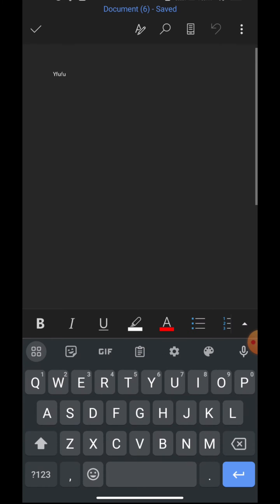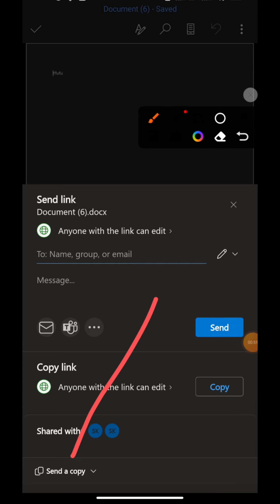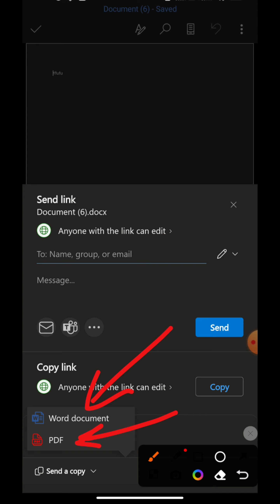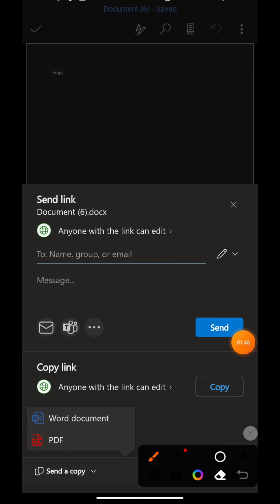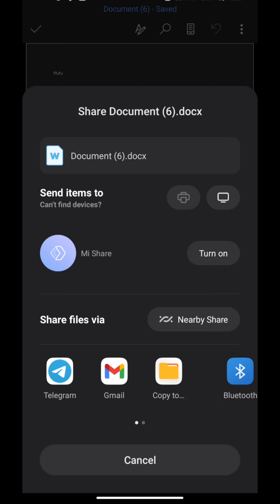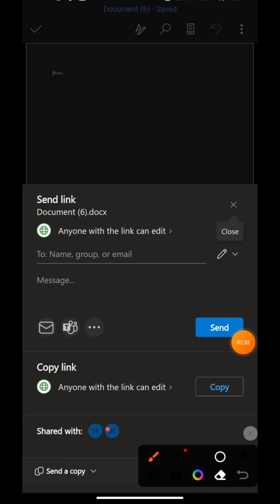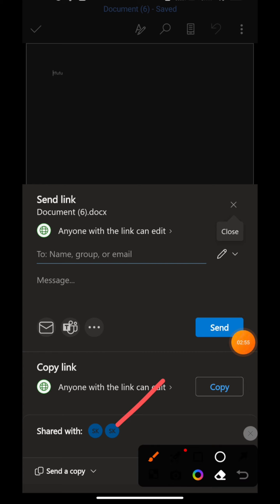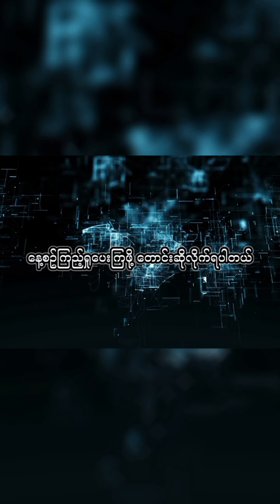ဖုန်းဖြင့် ရုံးလုပ်ငန်းများ ဆောင်ရွက်ခြင်း Part-9 (Word File Sharing)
ရေစကြိုမြိုနယ်ပညာရေး ဘုတ်အဖွဲမှ၊ ရေစကြိုမြိုနယ်ကြားကာလ မြေပြင်ကျောင်းများသို ပိုချပေးခဲ့သောသင်တန်း မှ ဆရာခန့်၏  ဖုန်းဖြင့် ရုံးလုပ်ငန်းများ ဆောင်ရွက်ခြင်း IT သင်ခန်းစာများကို အခန်းဆက်နဲ့ တင်ပေးခဲ့တာ အခုဆို Part  - 9 ကို ရောက်ရှိပြီဖြစ်ပါတယ် ။ ဒီကနေ့ တင်ပြပေးမယ့် Tutorial ကတော့ Word File Sharing အကြောင်း ဖြစ်ပါတယ်။ ကြည့်ရှုလေ့လာနိုင်ပါပြီ။